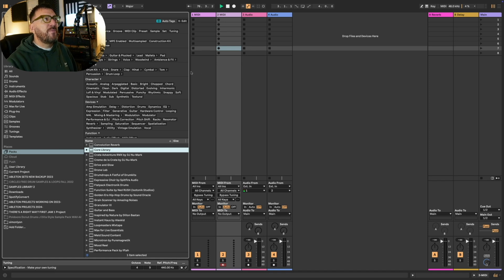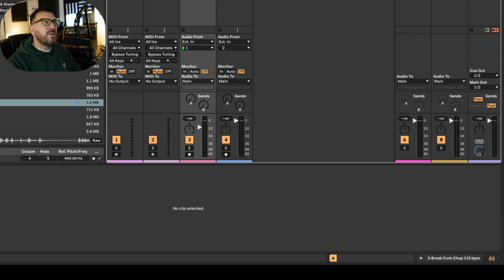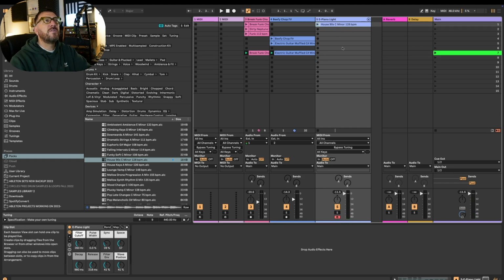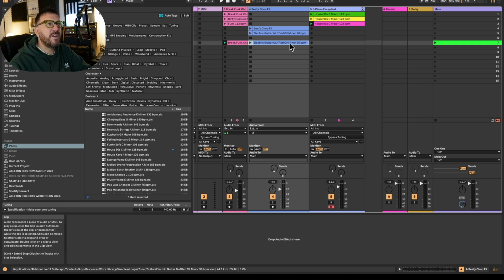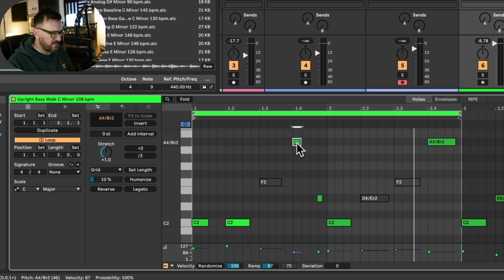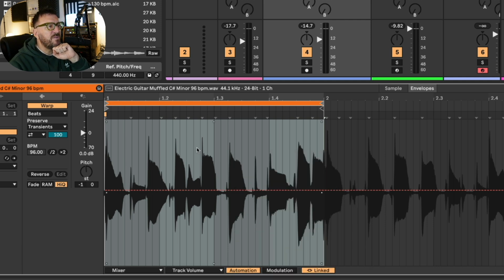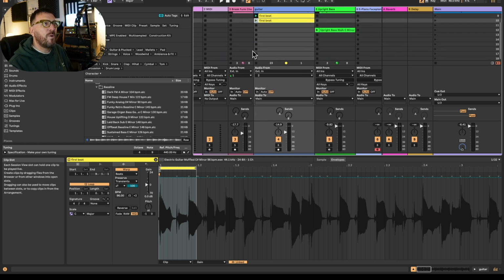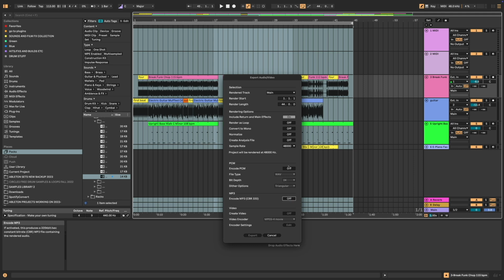Mastering Ableton Live Session View: The Easiest Guide Ever! (part 2)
Ableton Certified Trainer Simon Lyon demonstrates key concepts, tips, and tricks for creating music in Ableton Live's Session View.
It's a full 35 minute session so refer to the Chapters to help you see what you need to look at.

Simon explores the tools you need to get started  focusing on Audio and Media clips all available in Ableton Live's Core Library.

00:00 Intro and info about Part 1
00:36 Understanding  auditioning/preview clips to match the  Project Tempo
02:12 Using the Tap Tempo feature for the Project Tempo
03:06 Using the Core Library to find Audio clips to start your song
07:46 Organising clips into scenes. Capture and Inserting scenes
08:53 Auditioning and Editing MIDI Clips and how MIDI  Clips are different to Audio.
11:50 Duplicating clips, how each clips can be copied and contain different content.
12:48 Deactivating/muting notes and clips to add variety
15:05 How swapping instruments and using instrument racks/macro controls
15:52 Matching/adjusting the pitch and key of samples/MIDI
17:54 Editing a MIDI bassline clip from the Core Library
23:00 Non destructive Audio Clip editing using different loop positions
24:37 Use simple Clip Envelopes to edit an Audio sample
30:52 Simple beat variation of Audio Clips
32:26 Changing Preferences to NOT start Transport on Record
33:04 Building a basic arrangement by launching clips and scenes in Session View
34:40 Export your arrangement
35:14 So what’s next!